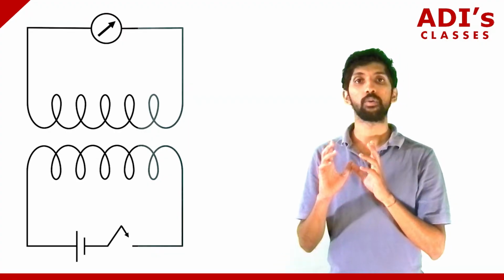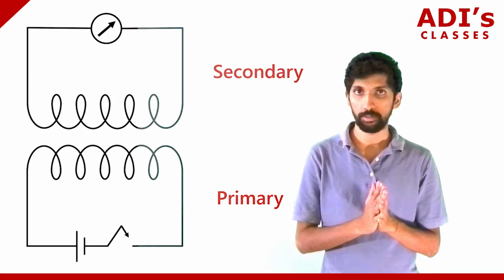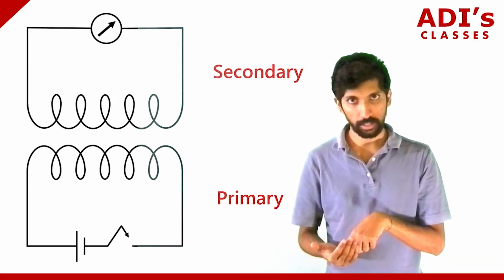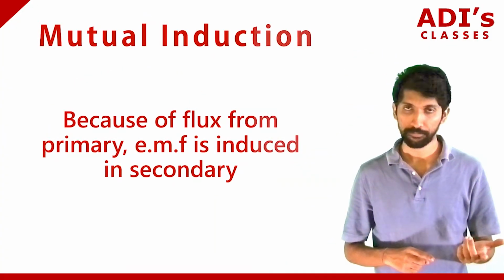Mutual Induction | Electromagnetic Induction | Physics Class 12 | CBSE and PUC - ADIs Classes